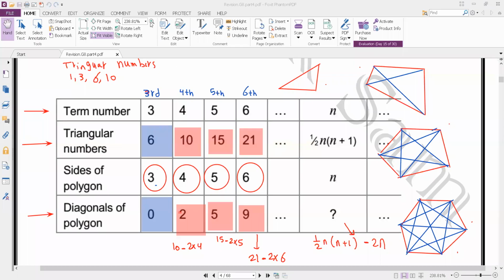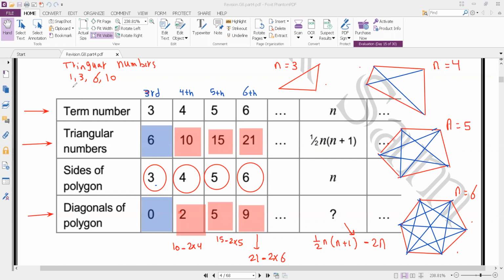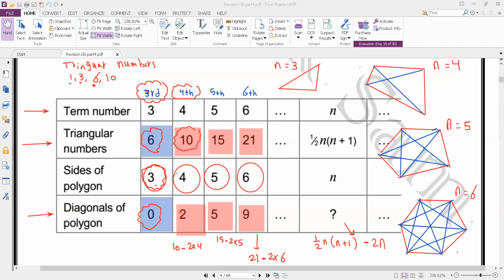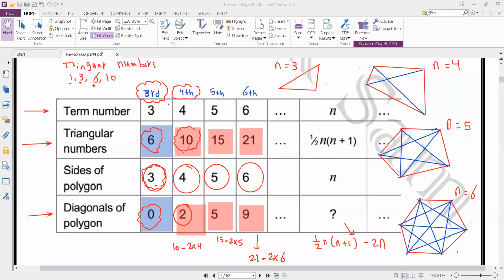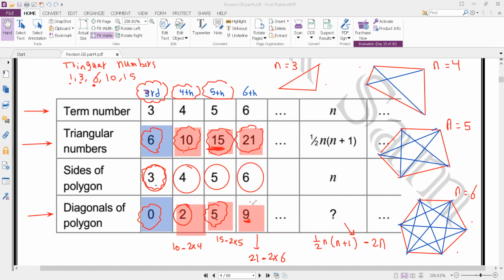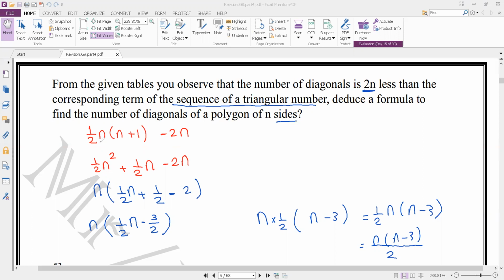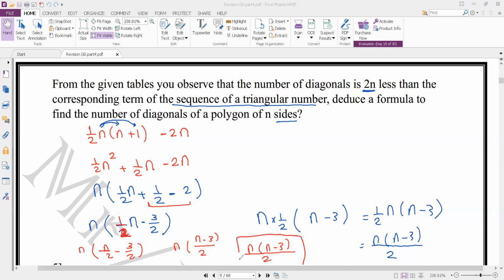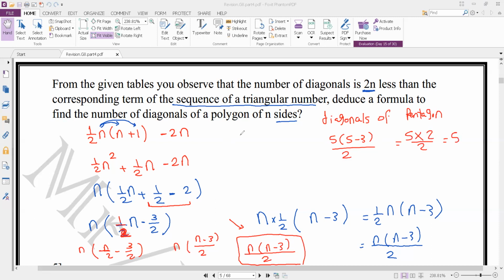diagonals of a polygon and triangular numbers